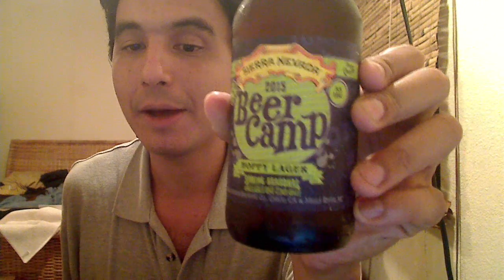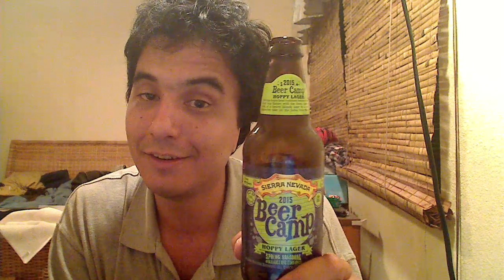Sierra Nevada 2015 Beer Camp Hoppy Lager Review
A really damn good beer, and it shows. As a limited release it's already hard to find.